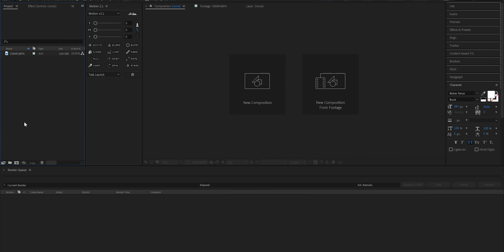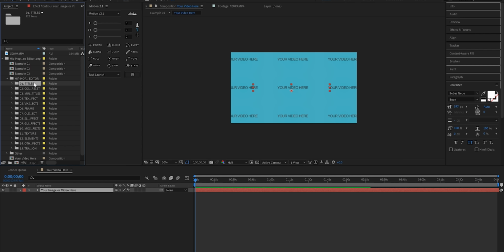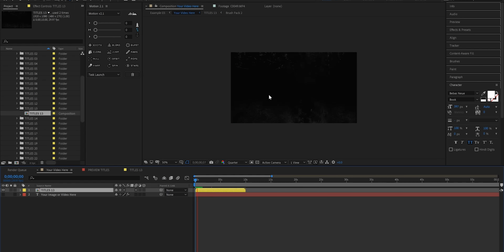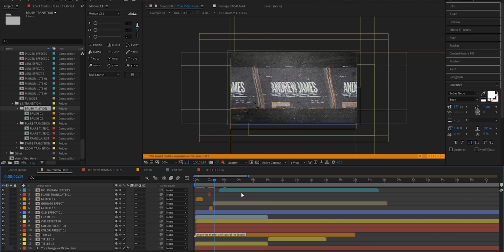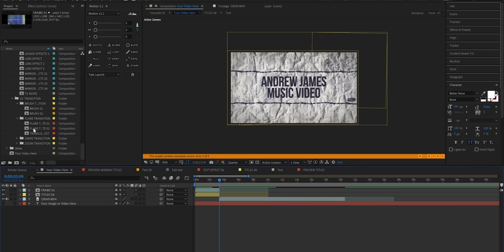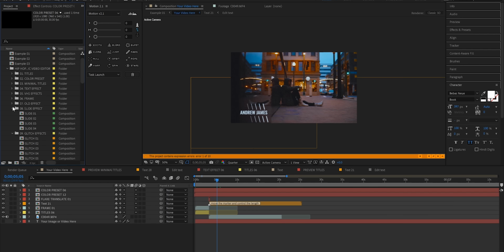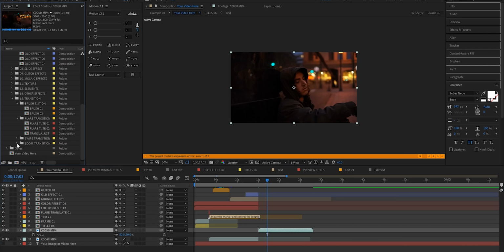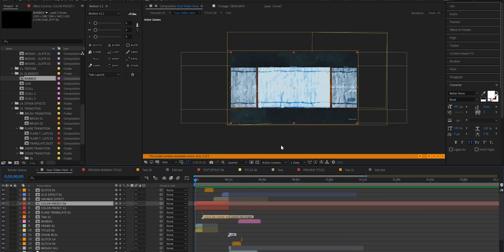FREE MUSIC VIDEO AFTER EFFECTS PACK! | 2019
Download the free files (make sure you download the whole folder titled "DEMO" not just the AE file)

Hope you guys dig these files! Huge thanks to AE - Rocket for giving away some of these files! In this video I do an overview of the full length pack, but installing and using the full pack is the same way you install and use the free files. Just letting you know!

The editing KEYBOARD I use (mine is the premiere pro backlit version)
The LAV Mic I use
The newer version of my AUDIO RECORDER
The SNOWBALL Mic I use